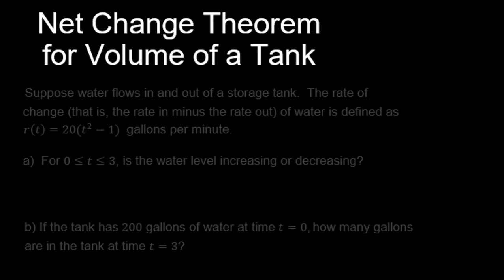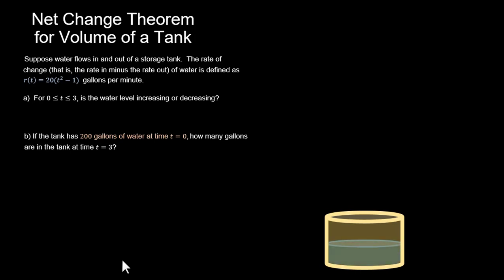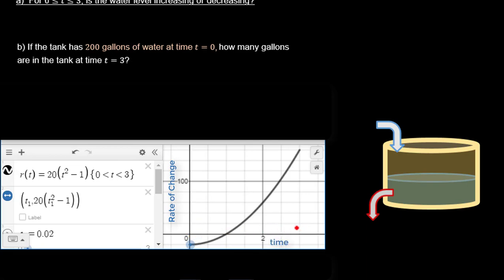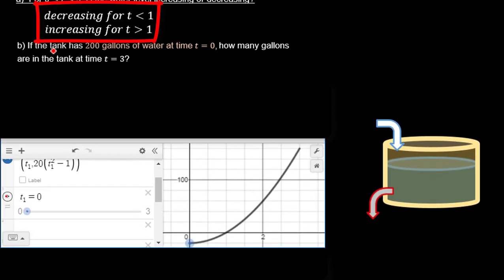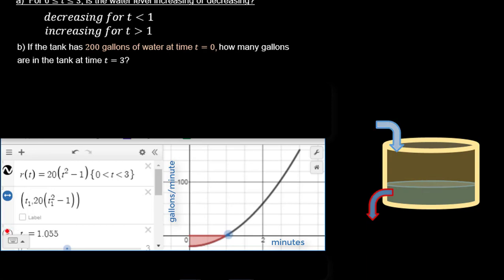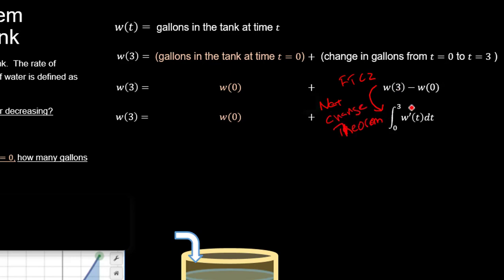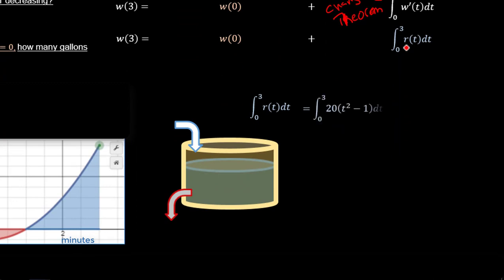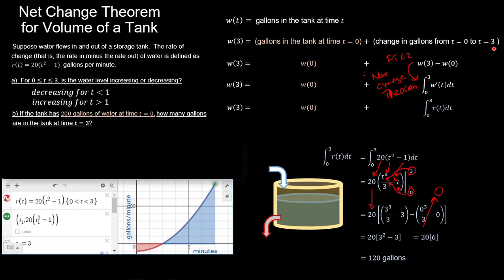Net Change Theorem for Volume of Water in Tank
The Net Change Theorem and the Fundamental Theorem of Calculus Part 2 are used to find the change of volume of water in a tank as well as the total volume in the tank at a given time.

The rate of water is given as 20(t^2-1).  The problem is looked at intuitively, graphically and analytically.